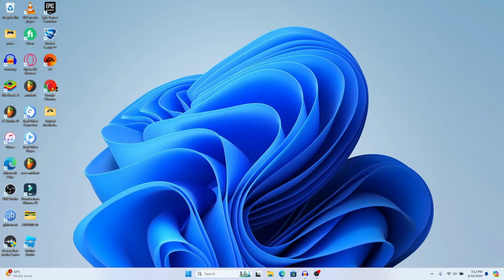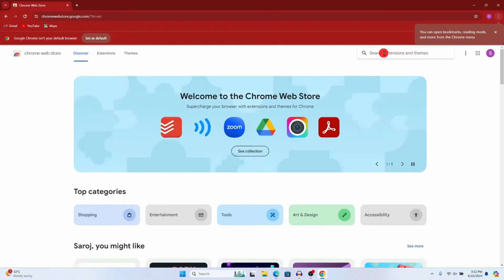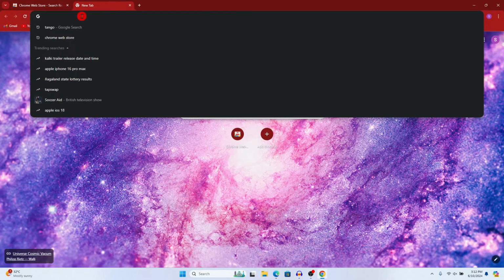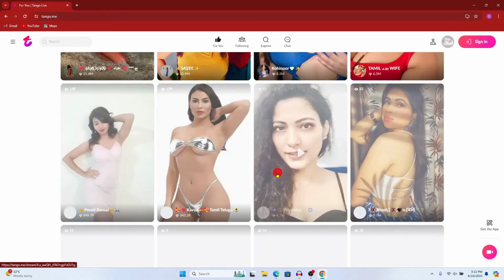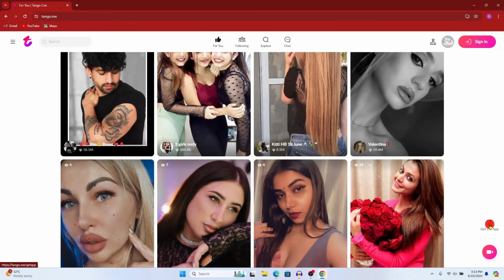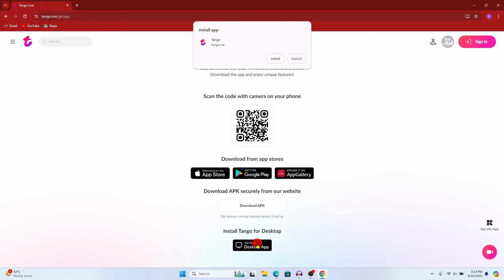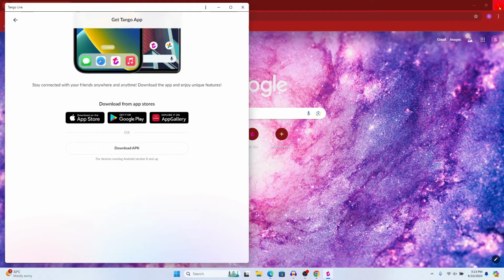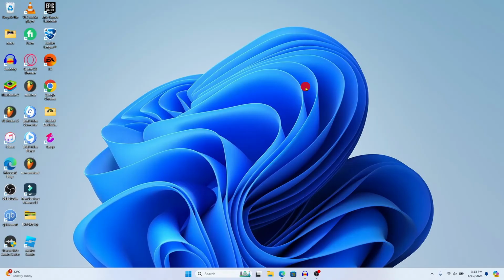How to Add Tango Extension to Chrome? 2024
Looking to enhance your Chrome browsing experience with the Tango extension? This video will walk you through the simple steps to add the Tango extension to your Chrome browser. Follow our clear, step-by-step instructions to start using Tango's features in no time!